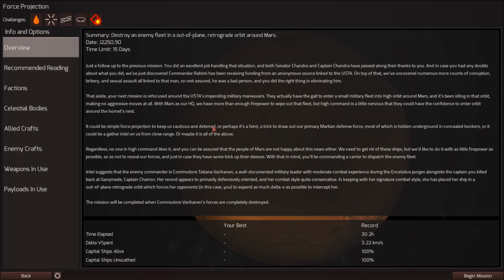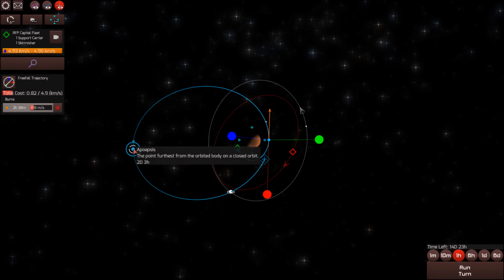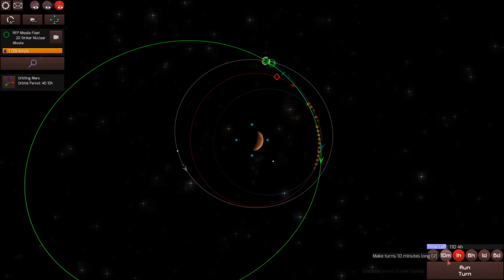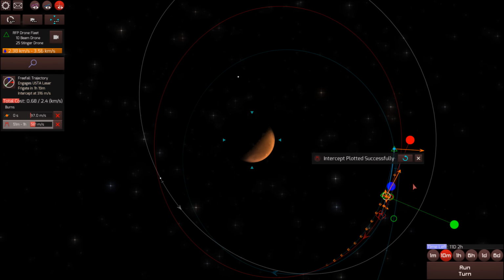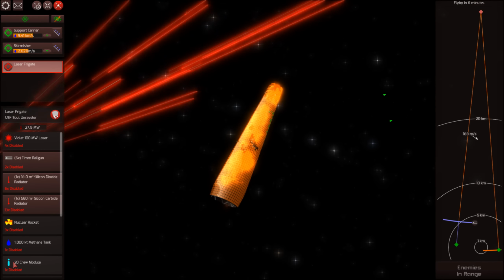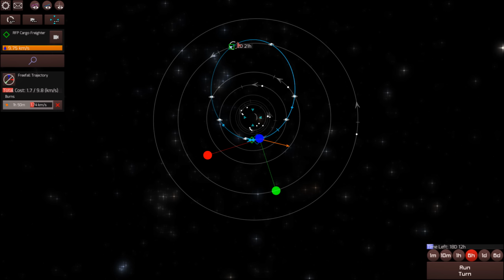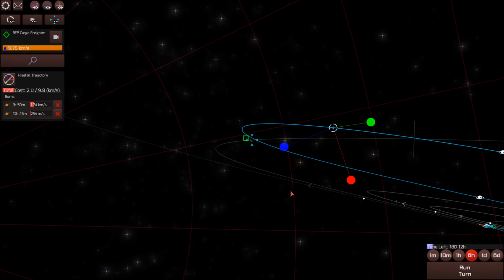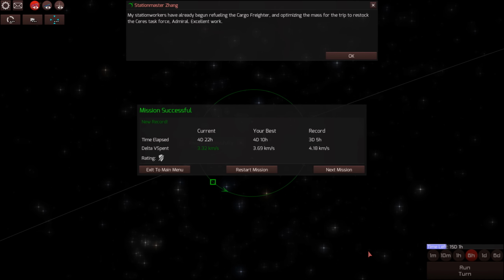Children Of A Dead Earth - Part 3 - Nukes & Drones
Another couple of missions involving some serious maneuvering, and in one case, nuclear weapons and drones. So all the kind of things we expect in a game about space warfare.